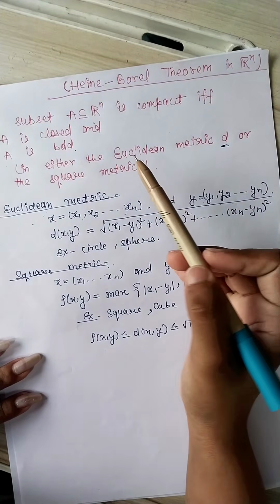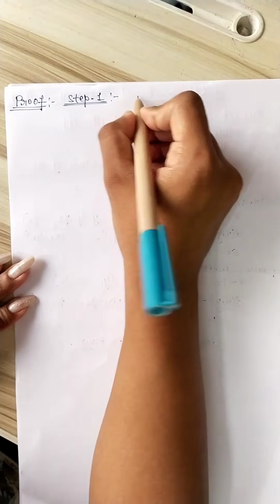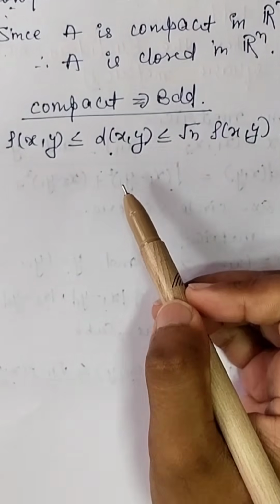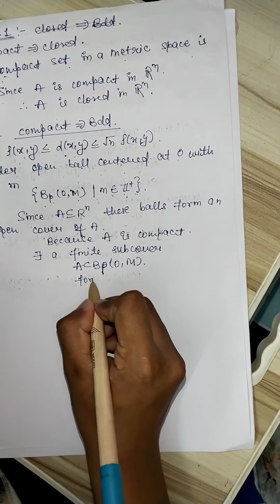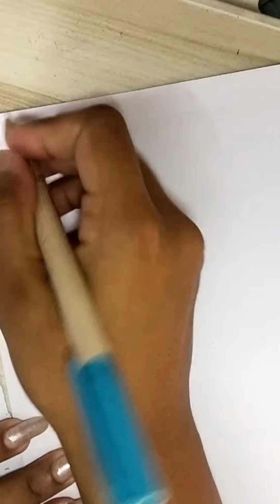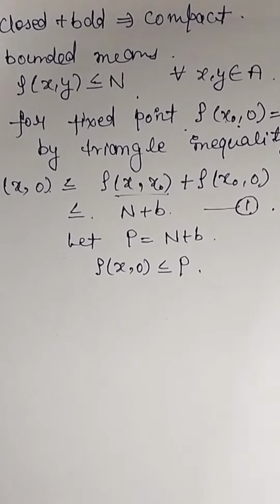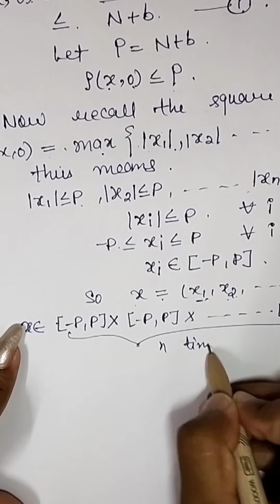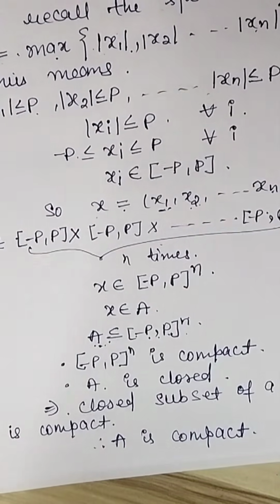Heine-Borel Theorem | Topology | most important theorem by jaya msc maths ( Nit'T)